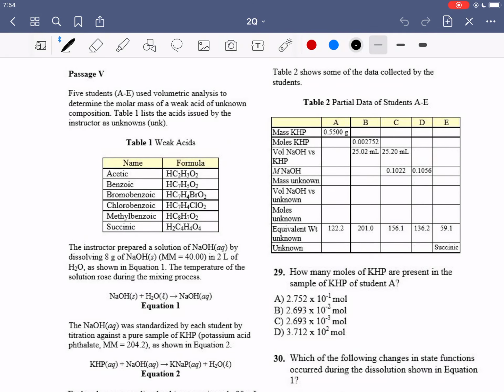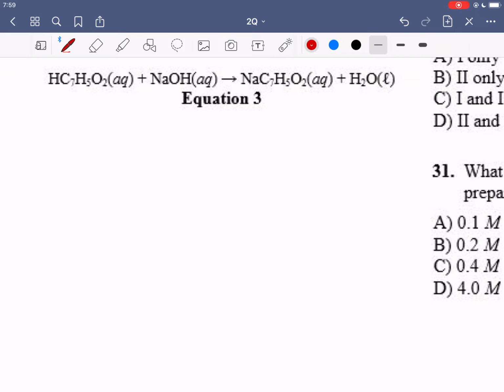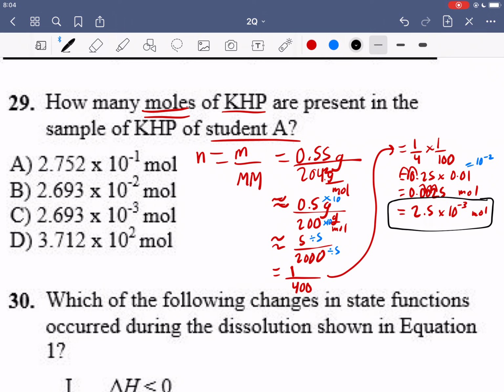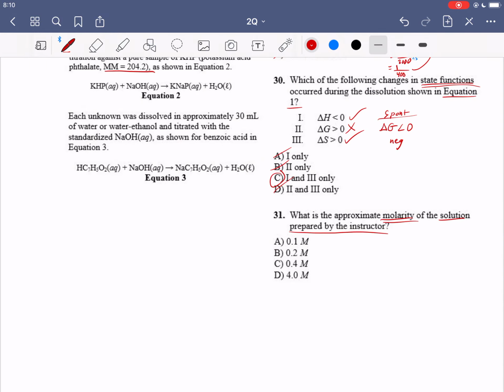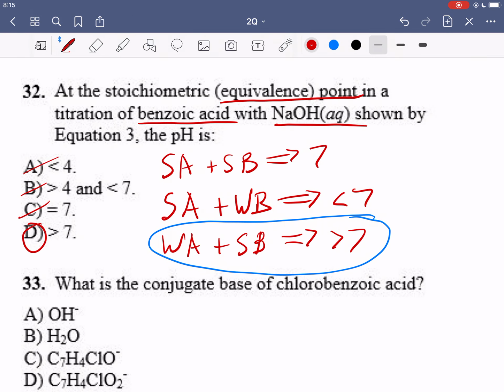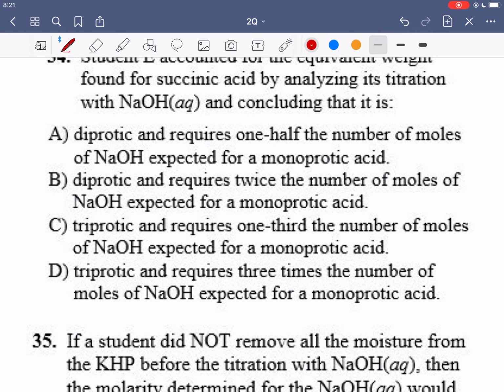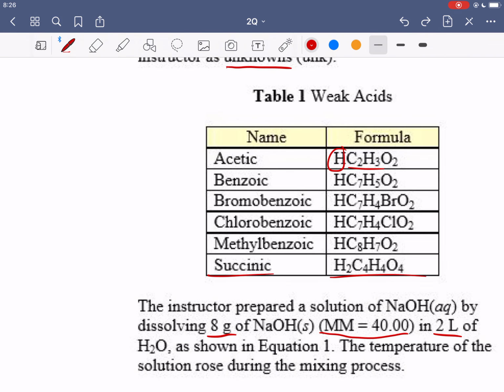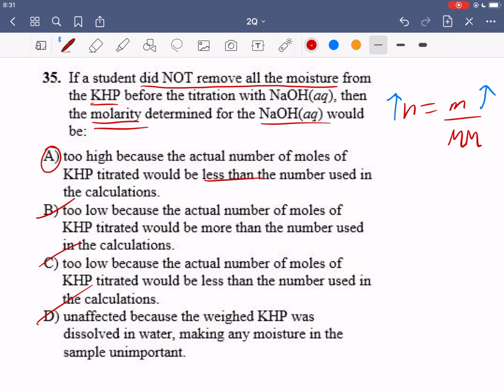Breaking Down AAMC Package Based Questions (Chemistry Passage Part 4)